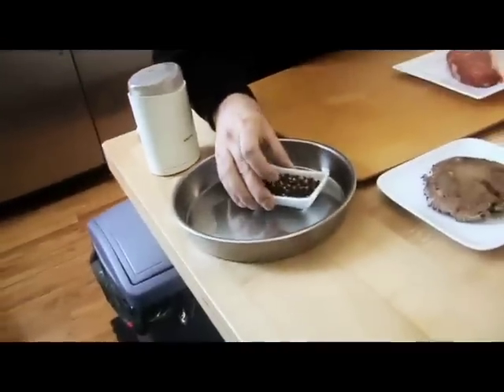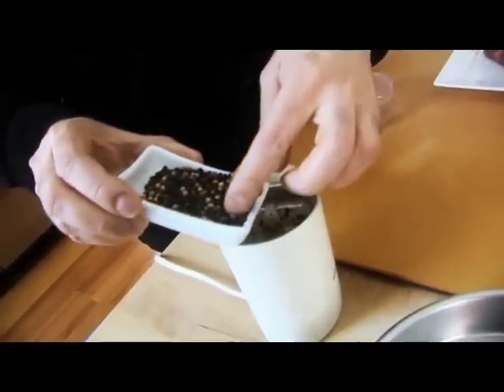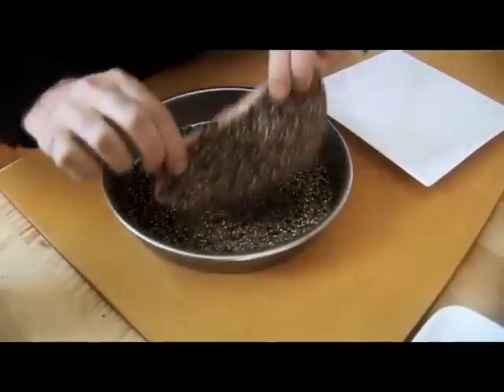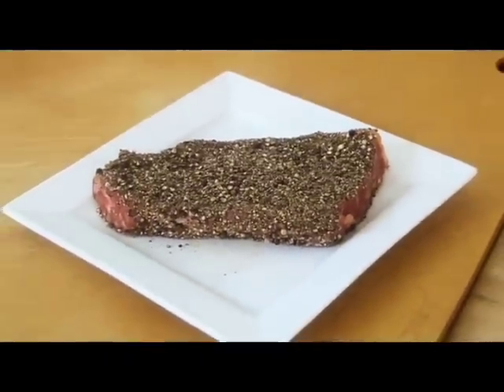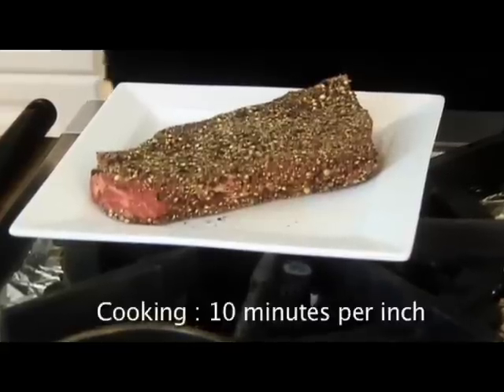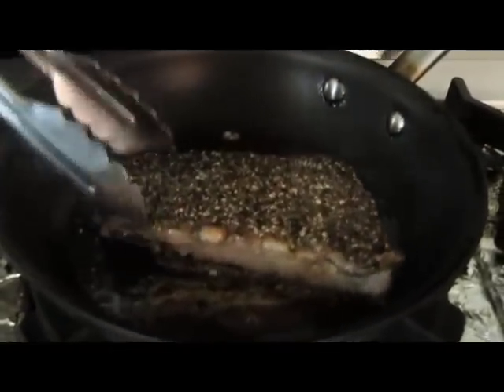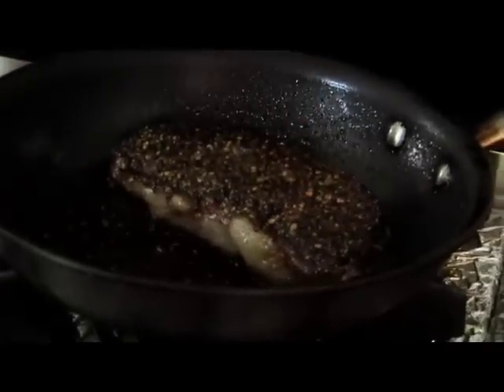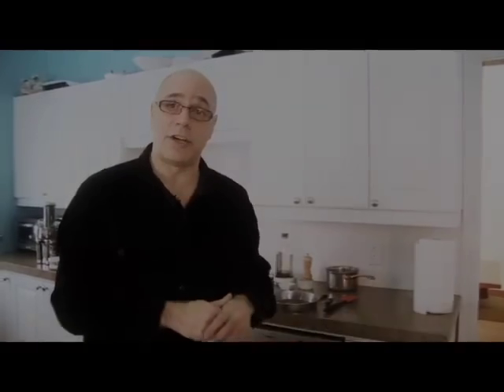How to Make Steak au Poivre - Part 1